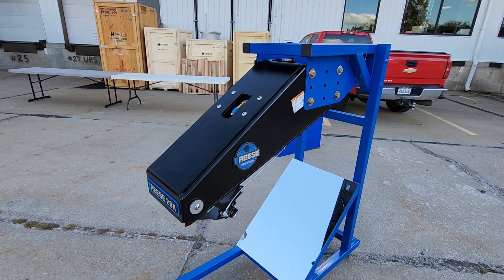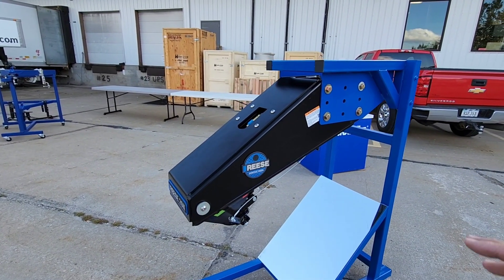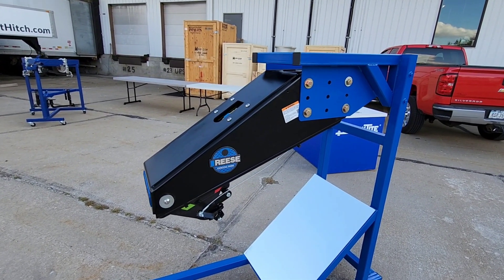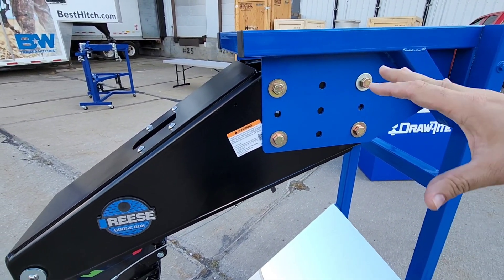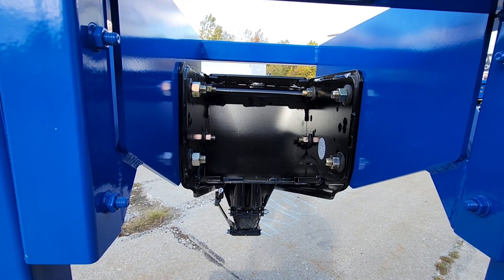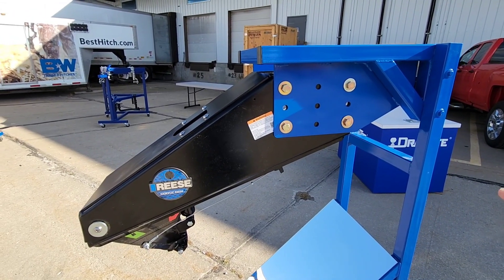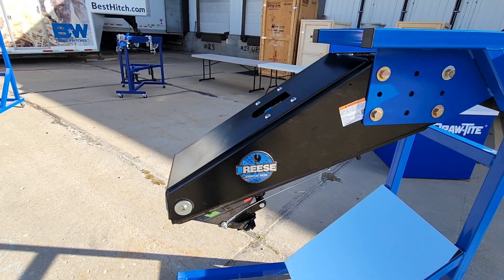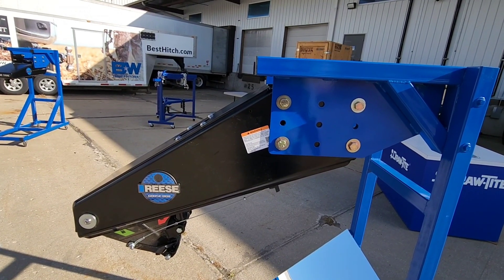EXCLUSIVE REVEAL! Gen 3 Reese Goosebox! Fifth Wheel RV Pinbox to Gooseneck Conversion!